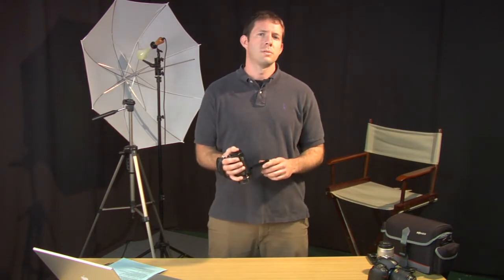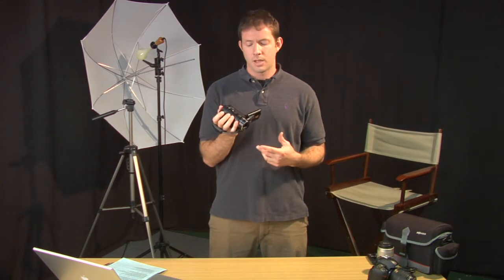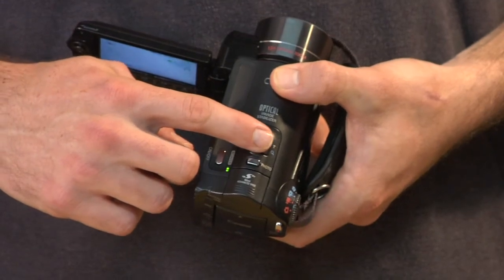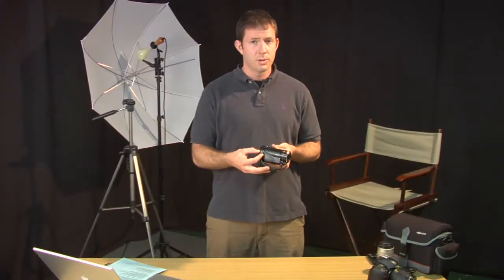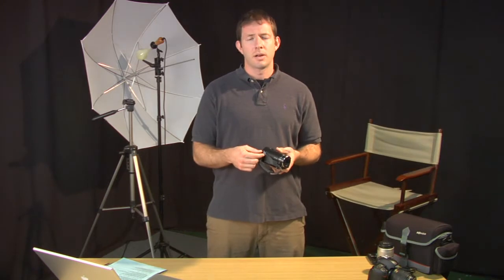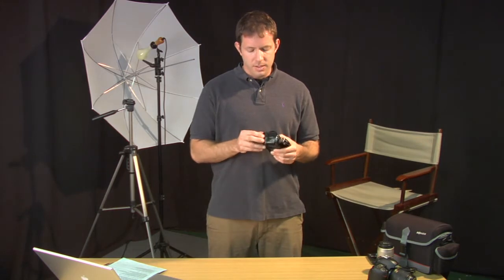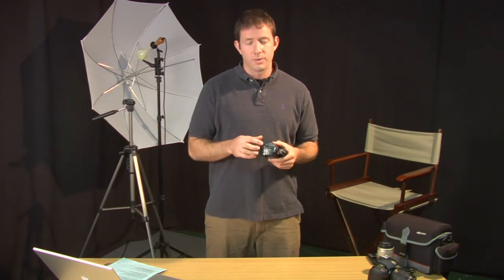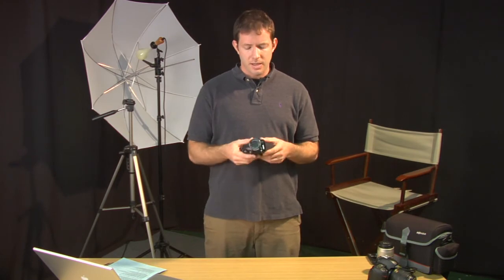Digital & Video Cameras : About Parts of a Camera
The primary parts of a camera include the lens, the LCD screen, the zoom control, the control dial and the battery. Find out how a camera's control dial can switch a camera between different modes with help from a videographer in this free video on video cameras.